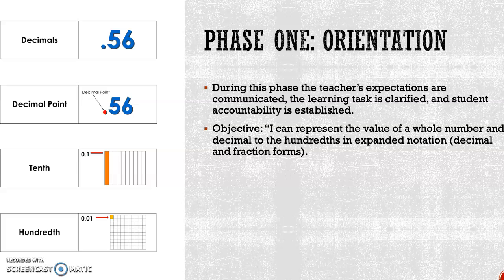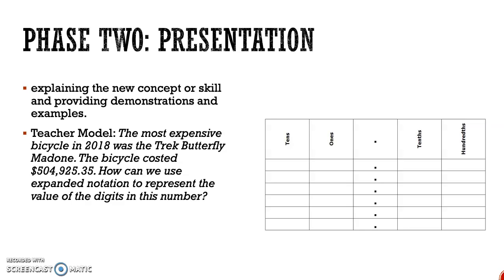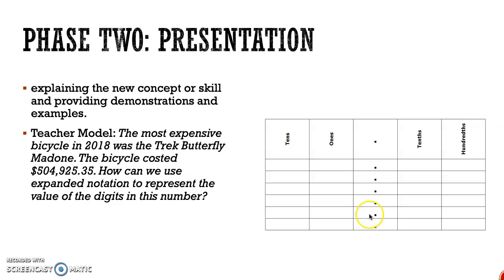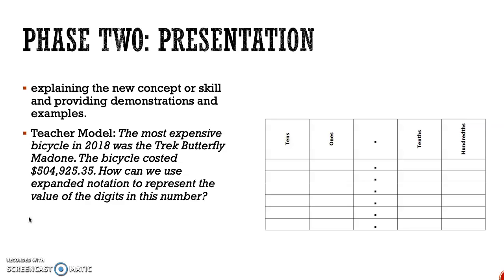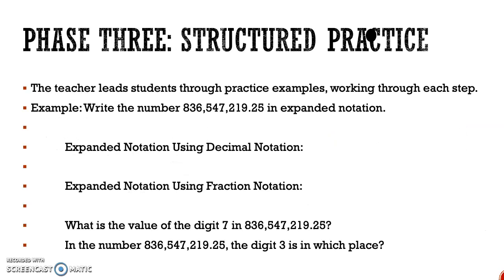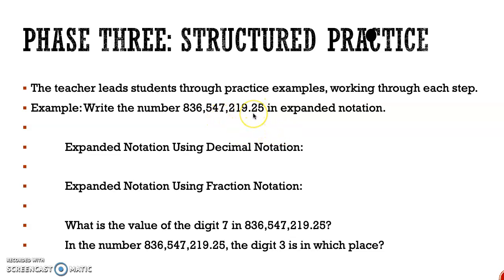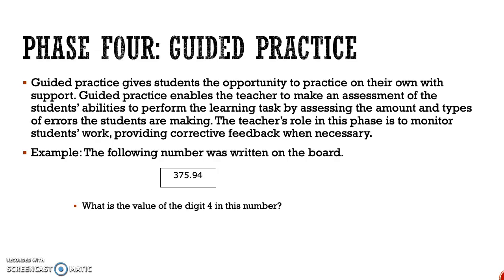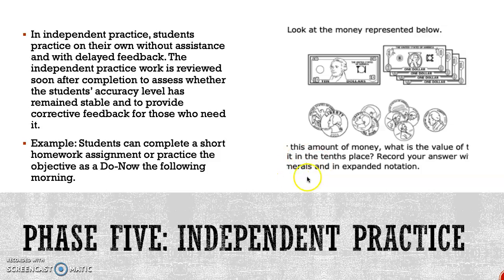Direct Instruction Model